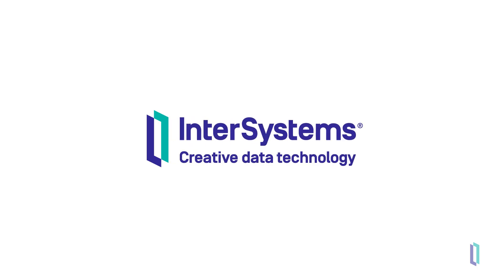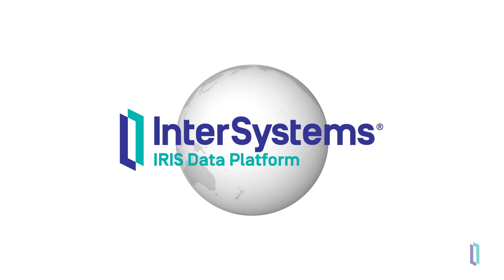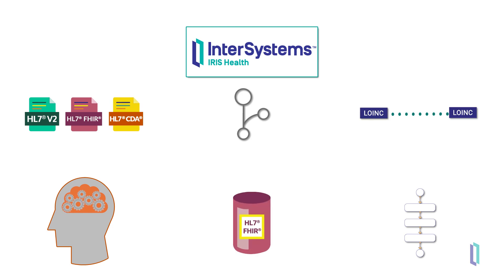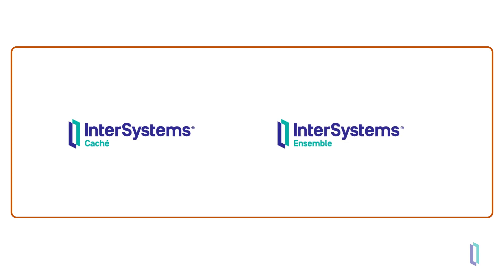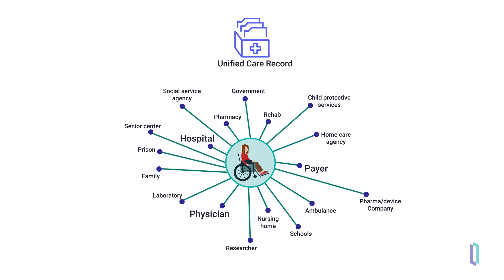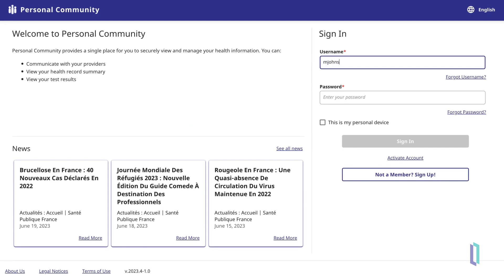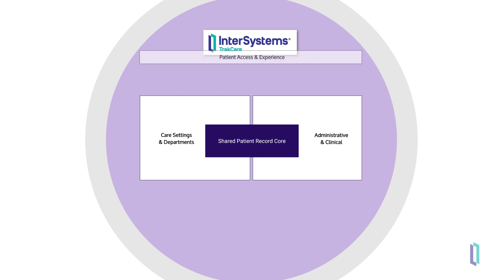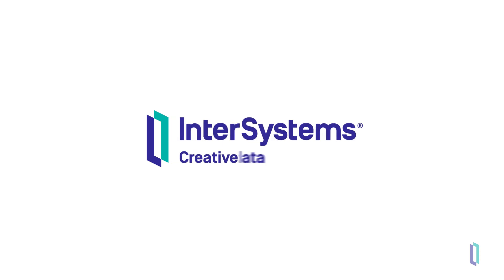Introduction to InterSystems Products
Get an introduction to InterSystems IRIS data platform and InterSystems IRIS for Health, InterSystems Caché and Ensemble, the HealthShare family of products, and InterSystems TrakCare. See what each product has to offer and how they relate to each other.

Then head to intersystems.com to pick the product that is right for you, or find product overviews and in-depth content:

💬 Questions?